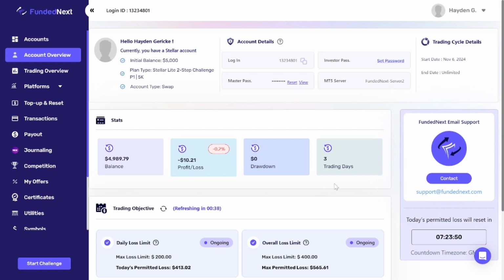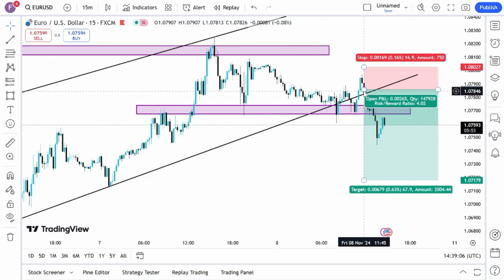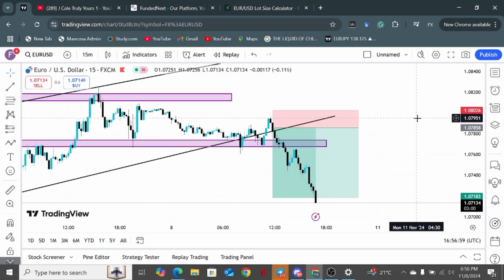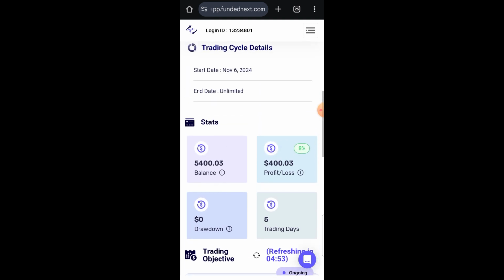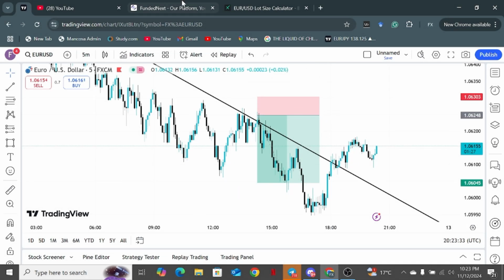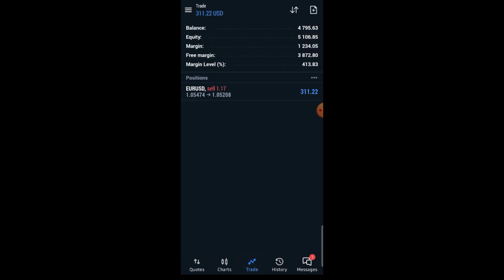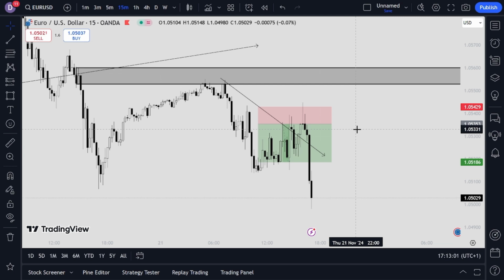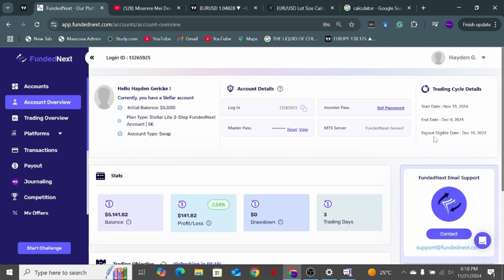PASSING A Funded Account | Everything Recorded + Tips